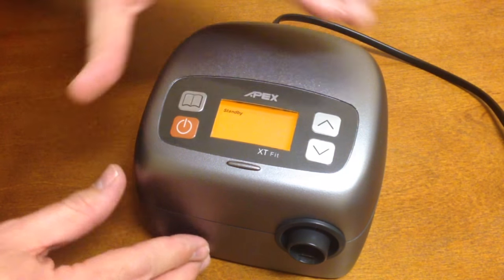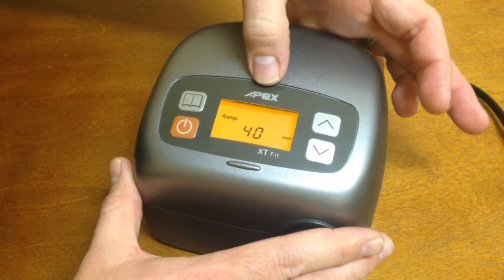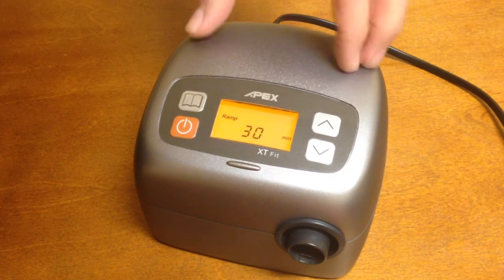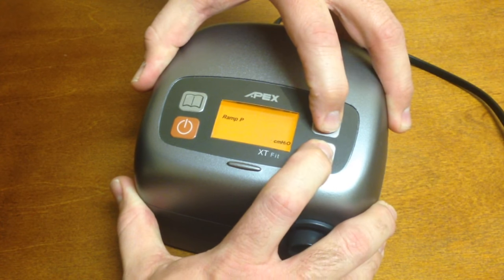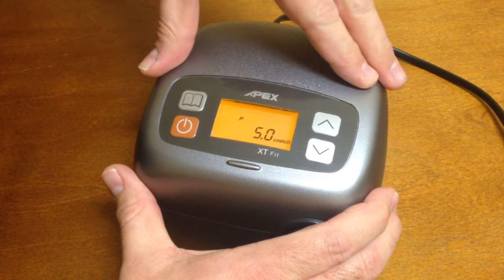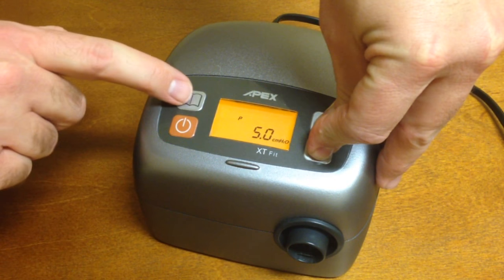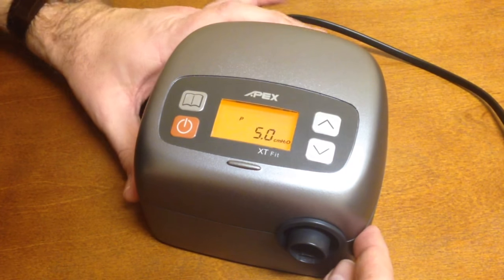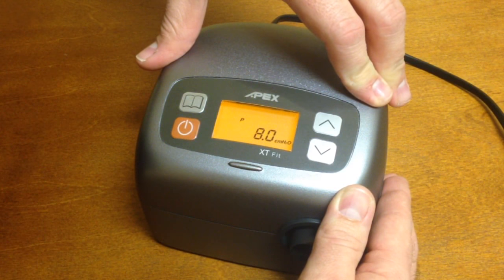Apex XT Fit setting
***PLEASE NOTE: Set Up Instructions for this device are the same for the Carefusion PureSom CPAP, as well as the ProBasics ZzzPAP CPAP devices.***

This video is brought you by SecondwindCPAP, LLC - located Celebrating our 10th year in business in 2017, we were the Internet's first, and now largest dealer of both discounted new, and gently used CPAP and BIPAP equipment.